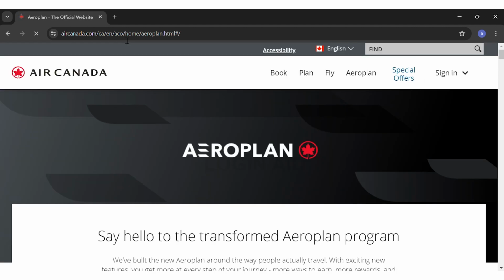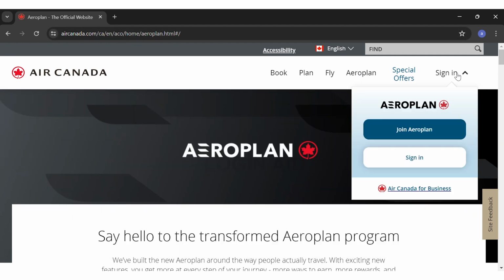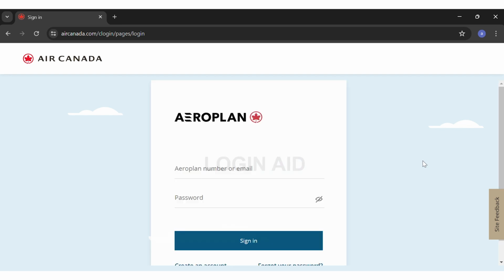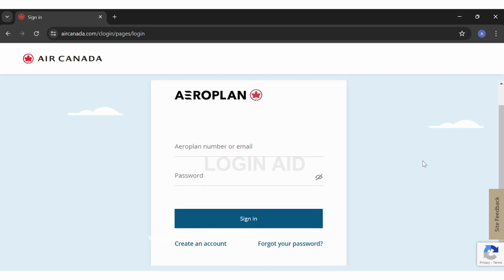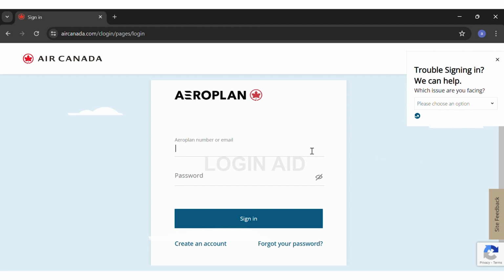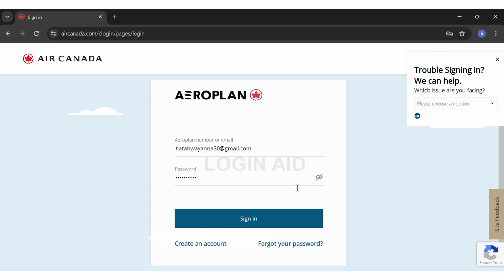How To Login Aeroplan Account 2024 | Aeroplan Account Sign In Guide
Learn how to log in to your Aeroplan account with this detailed guide. Follow the steps to securely access your account, manage your miles, view your rewards, and update your profile. This guide is perfect for both new and existing Aeroplan members who need assistance with the login process.